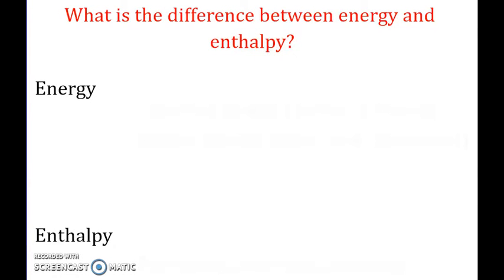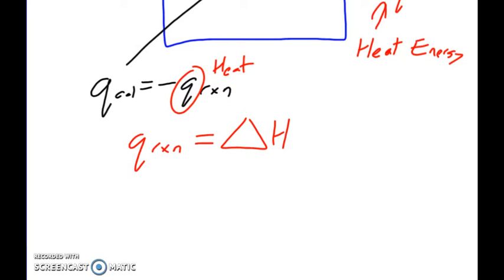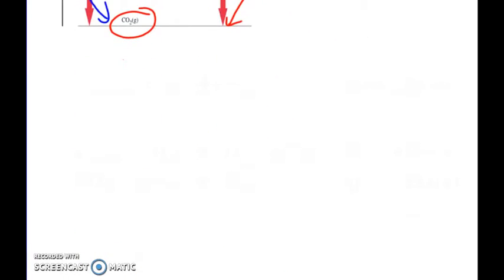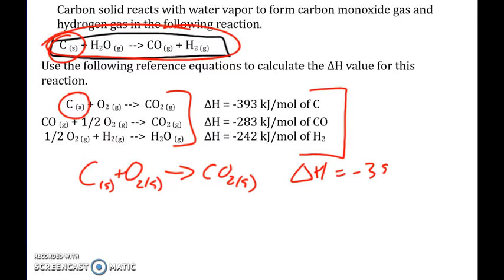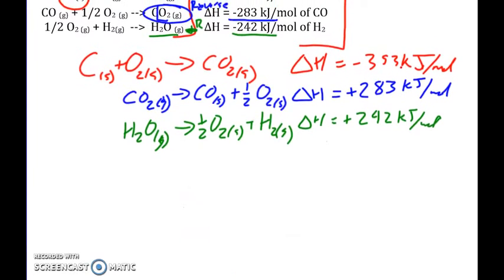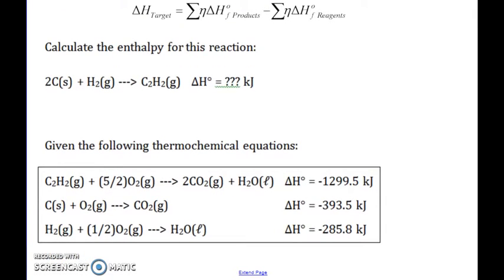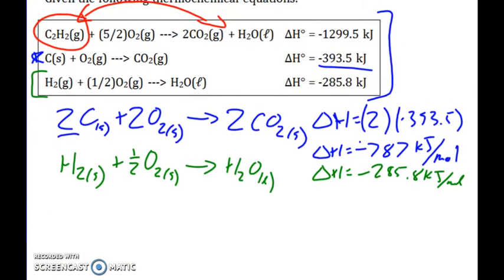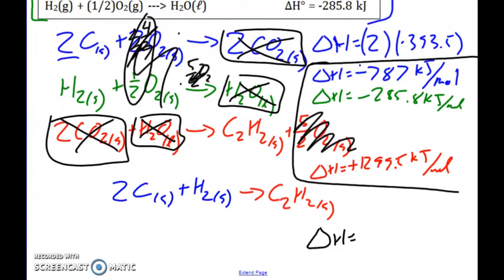Hess Law (Fotheringham - SCH4U)